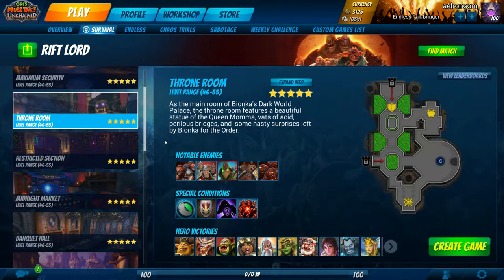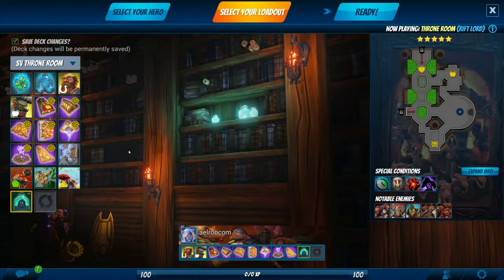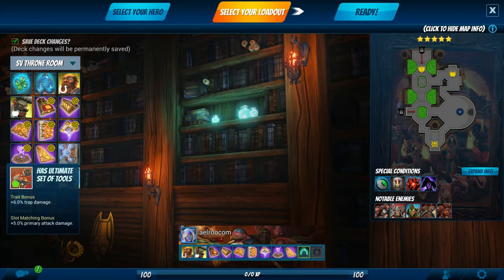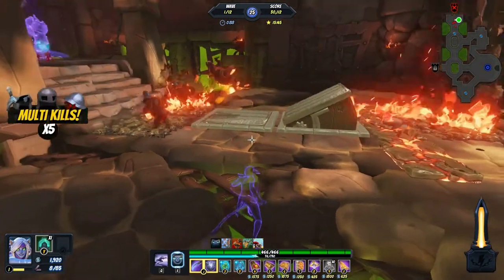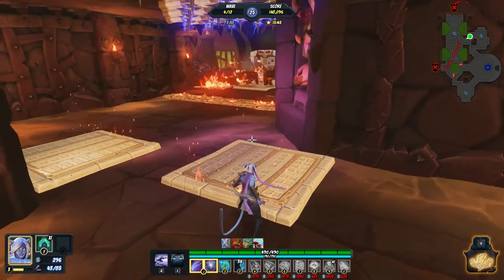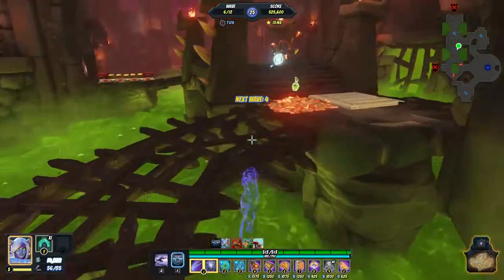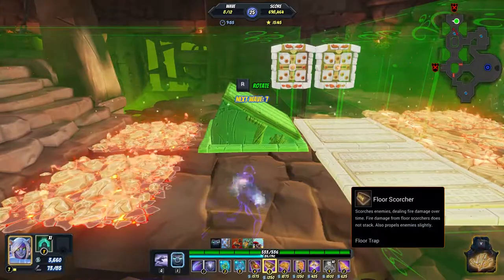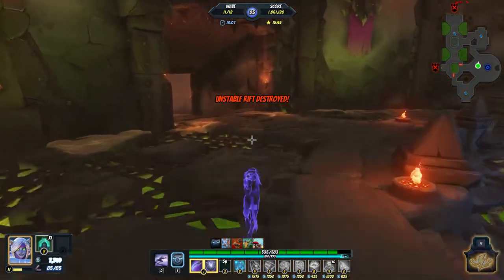Effective Traps - Throne Room - Orcs Must Die Unchained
An effective set of traps for use on Throne Room.

Great Wall Barricade: Revenge Rune, Subsidized Parts, Double Struts

Floor Scorcher: Fire Resonator, Double Spring, Heat Activated Trigger

Brimstone: Mana Siphon, Fire Resonator, Double Spring

Spitfire Wall: Fire Resonator, Double Spring, Heat Activated Trigger

Lightning Rod: Stamped Parts, Double Spring, Heat Activated Trigger

Summoner Trap: Reflective Armor, Subsidized Parts, Double Struts

Firecracker: Health Siphon, Fire Resonator, Double Spring